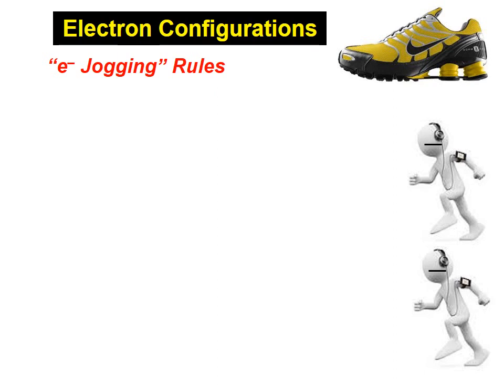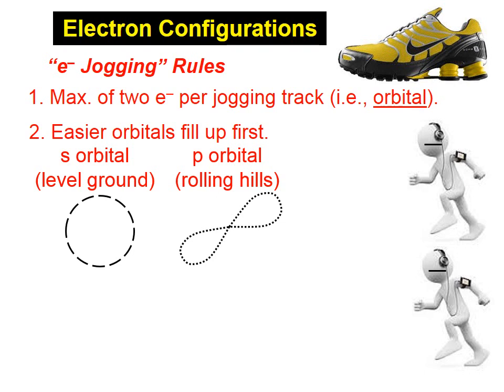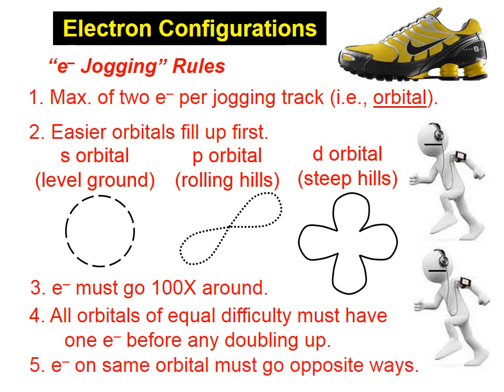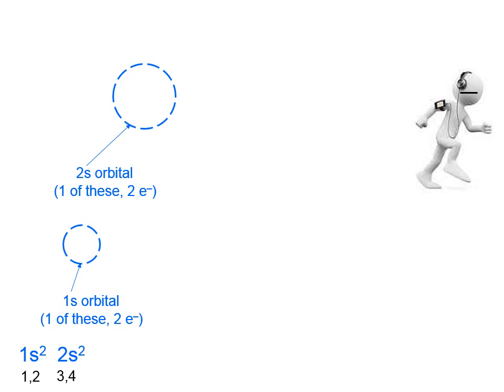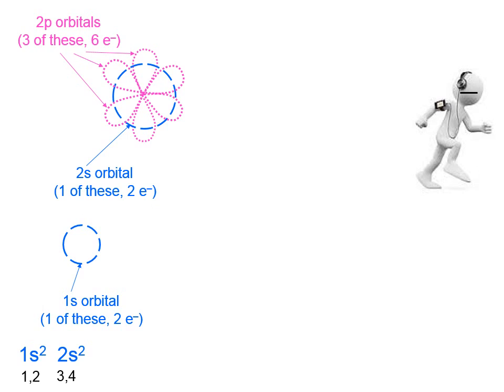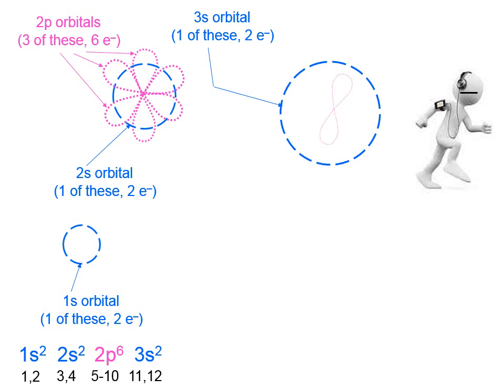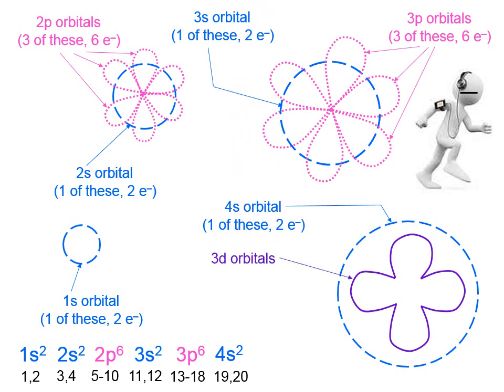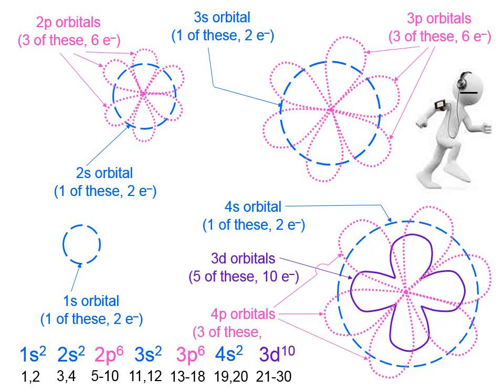3 45 Electron Configurations, Part 1